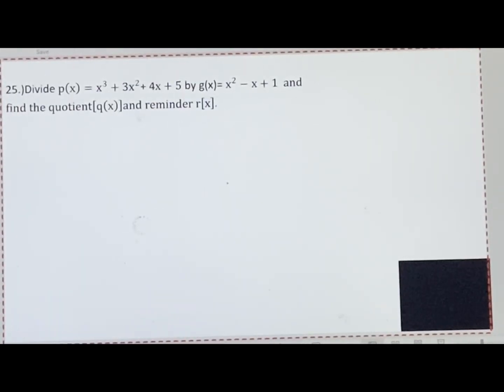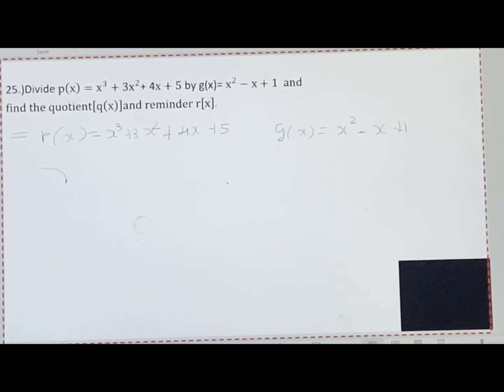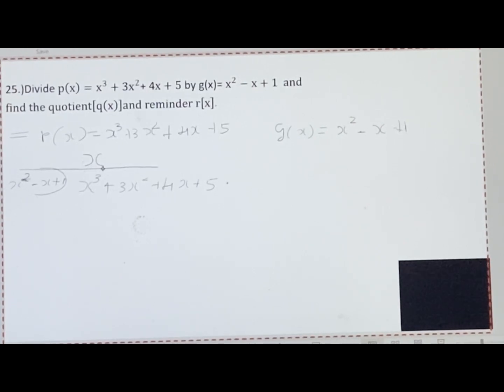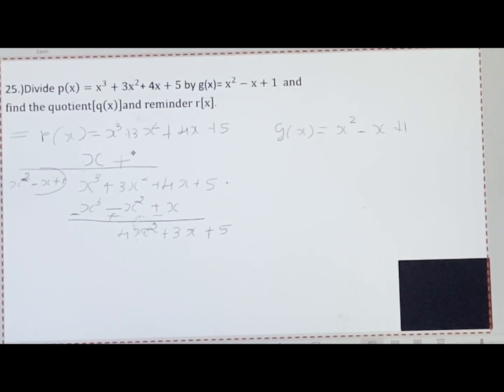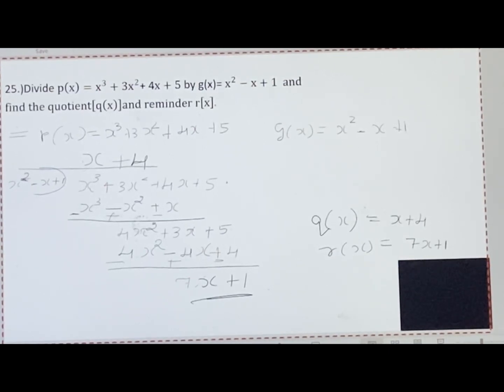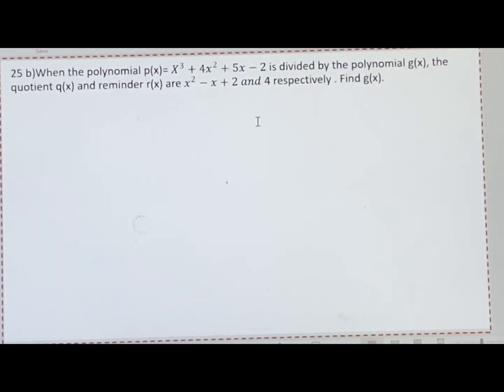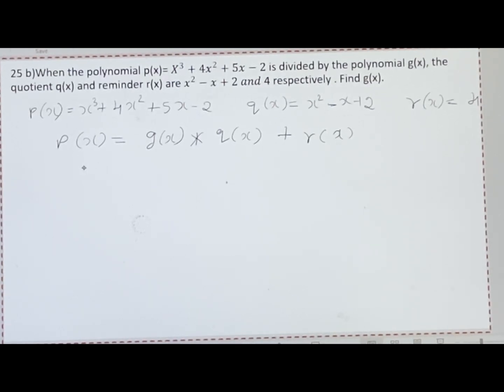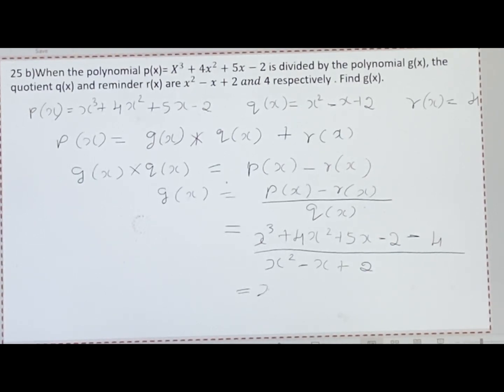SSLC Maths Question paper solving- English Medium - Part 4